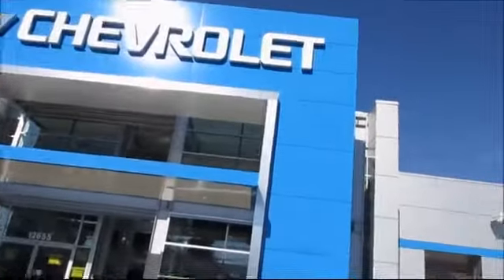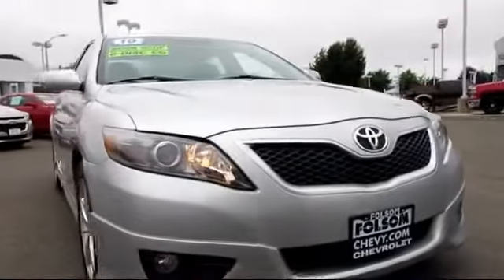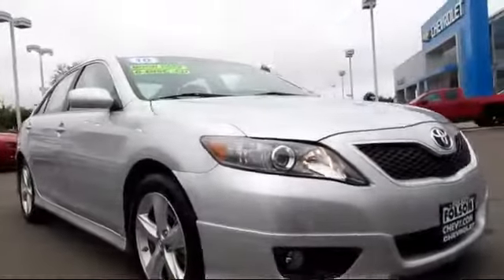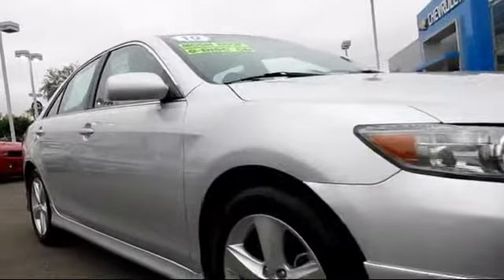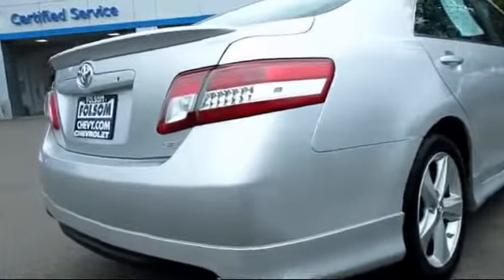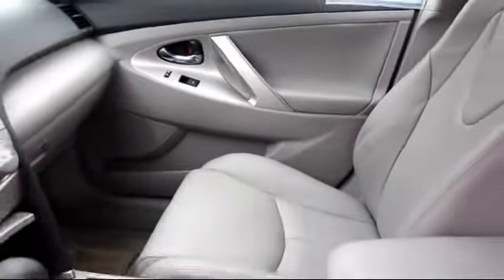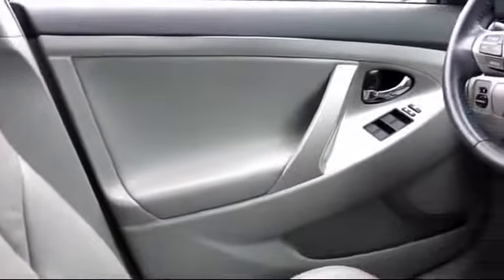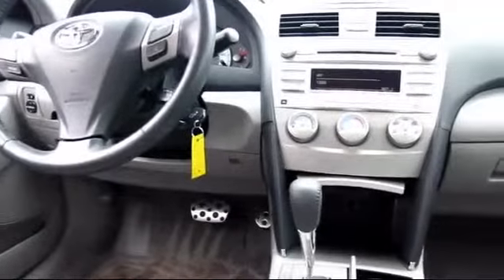2010 Toyota Camry SE Sacramento Roseville Elk Grove Folsom Stockton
2010 Toyota Camry SE-Stock Number: 7008 Vin:4T1BK3EK2AU600068.

Folsom Chevrolet
12655 Auto Mall Circle